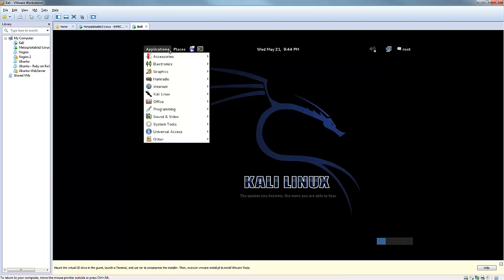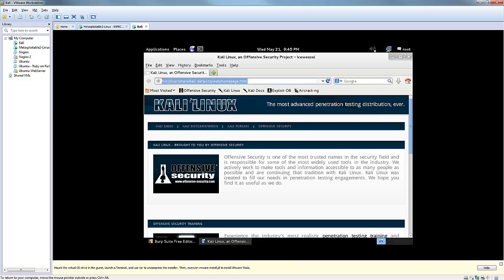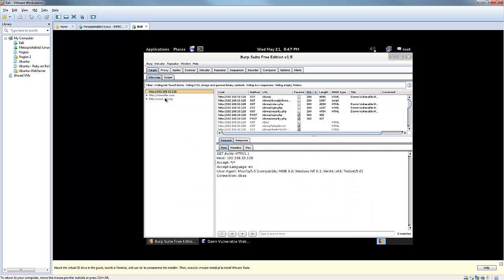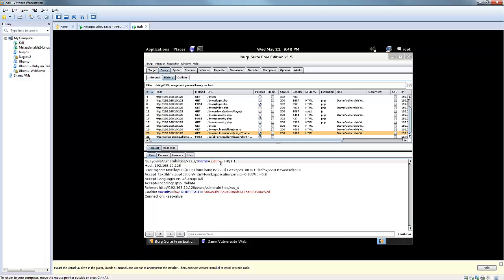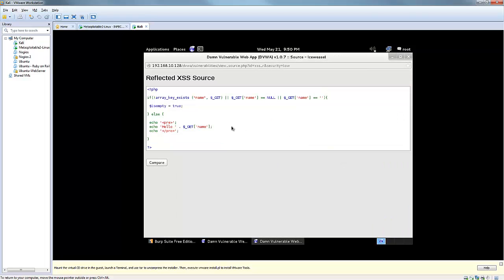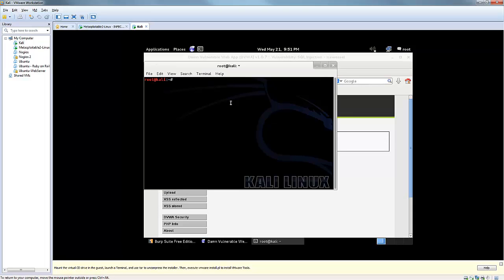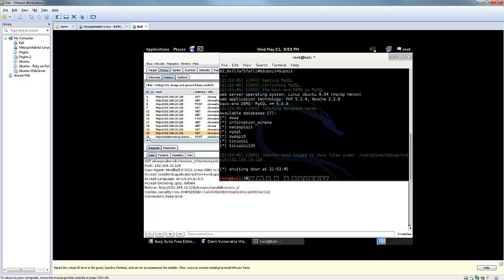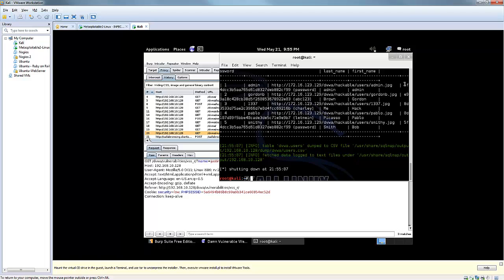Basics of Web Application Scanning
This presentation uses Kali and Metasploitable VMs.